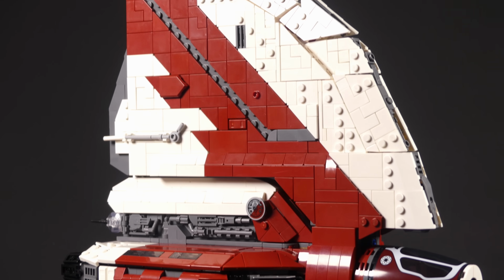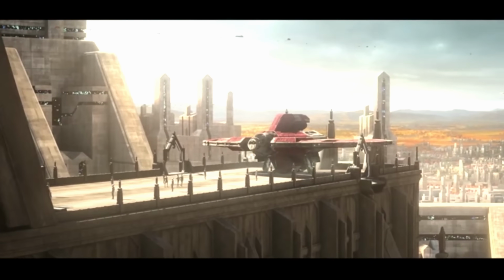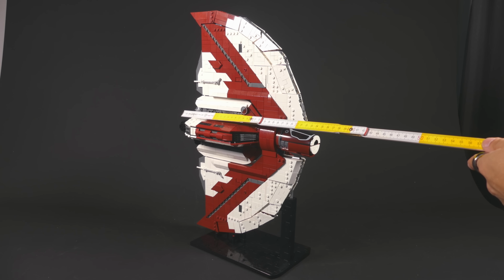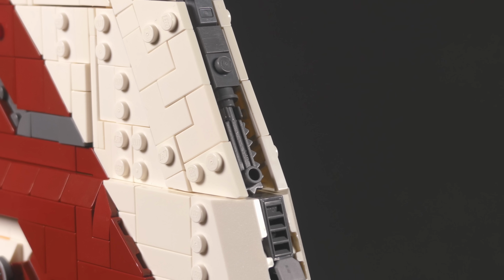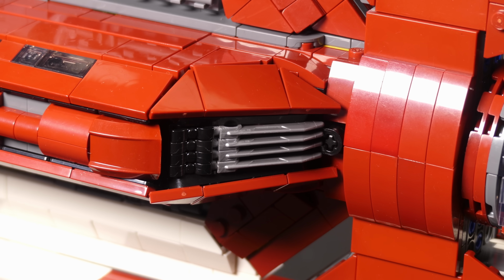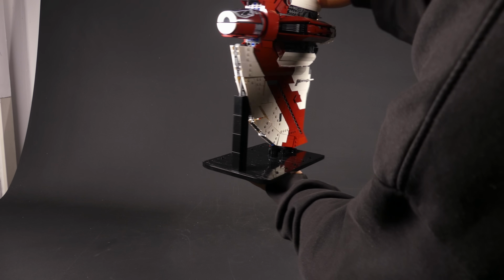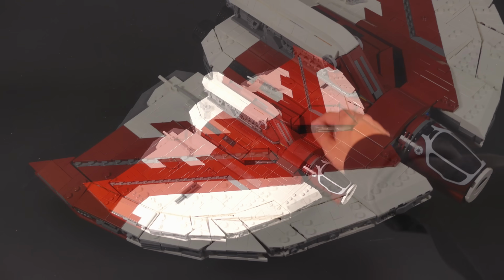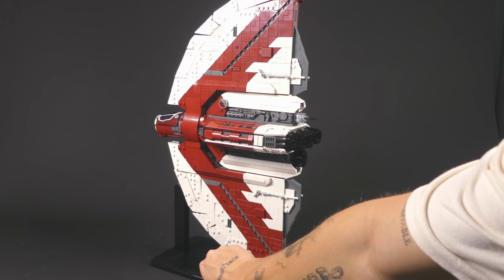LEGO Star Wars T-6 Shuttle MOC with over 3000 Parts!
Officially known as the T-6 Jedi Shuttle, this ship was originally used during the Clone Wars era and is notable for its rotating central cockpit and folding s-foils. Fast, agile, and equipped with hyperdrive capabilities, it serves as Ahsoka’s primary means of travel across the galaxy. The shuttle balances both stealth and defense, making it ideal for her covert missions. Its compact design allows it to land in tight spaces, and it’s often piloted by Ahsoka or her ally Huyang, the ancient droid companion.